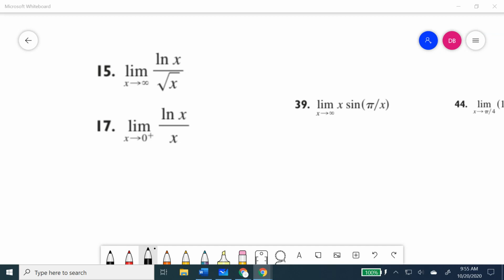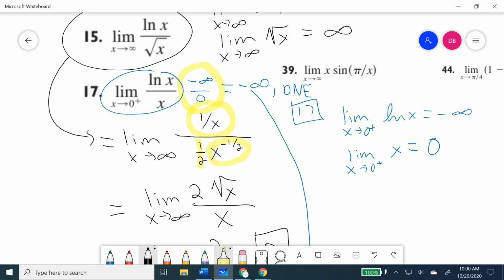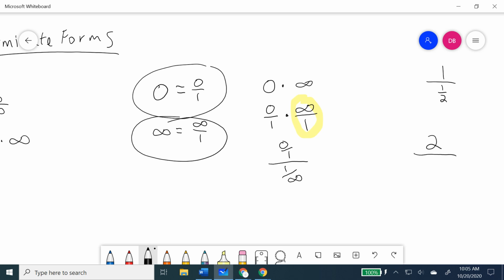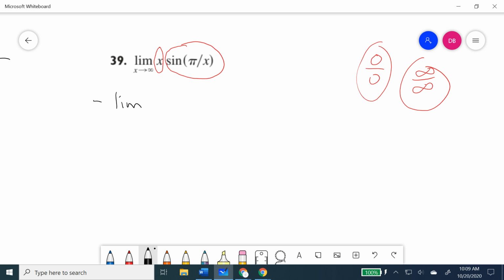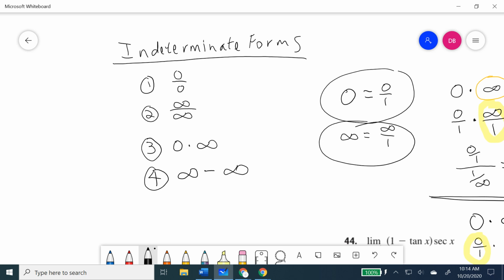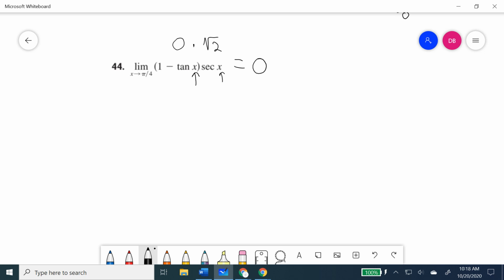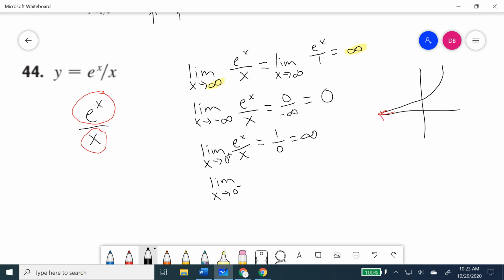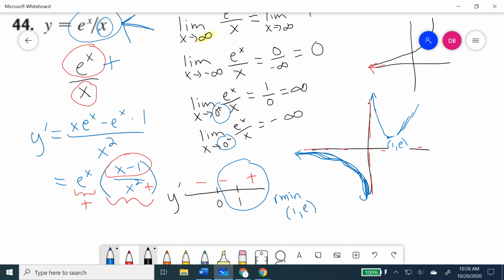AB other indeterminate forms for L'Hospital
Plus a graphing example where L'Hospital's Rule is needed.